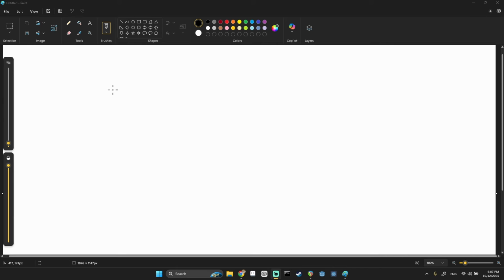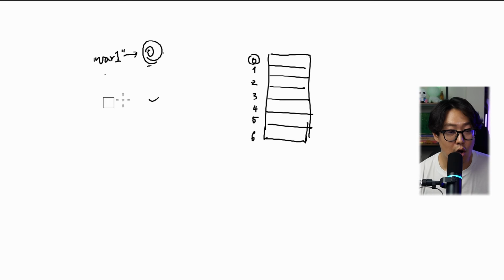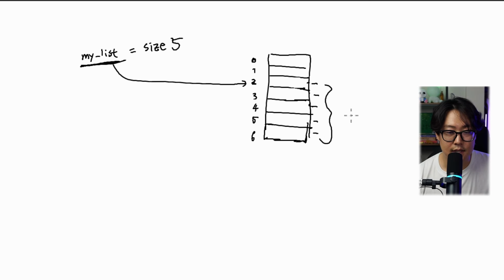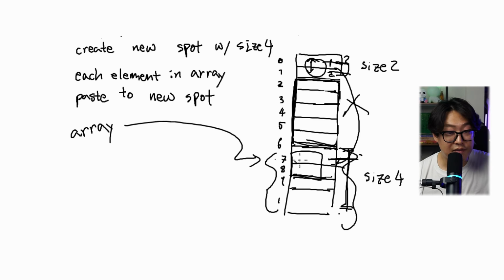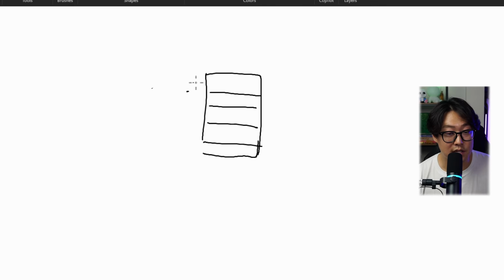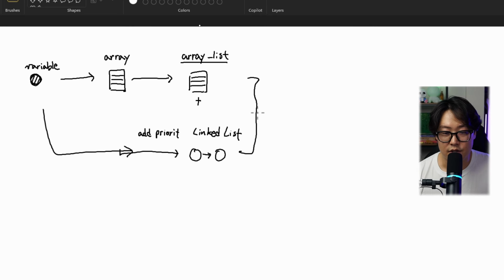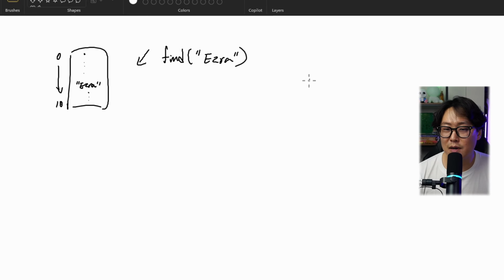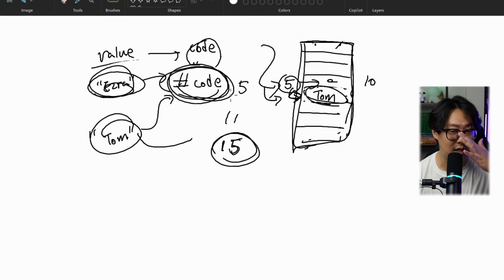Reason for Data Structures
Let's talk about data structures and how they are made! This may feel like optional information, but if you want to be serious programmers, these are some of the fundamental MUST KNOWS that you shouldn't skip!

00:00 Intro
00:50 What is Variable?
03:34 Skillup!
04:38 Random Access Array
13:11 Auto-Resizing Array
19:39 Linked List
25:54 Stack/Queue
29:57 Hash Map